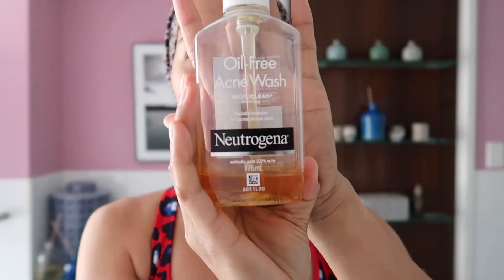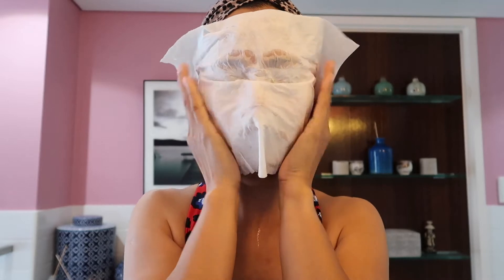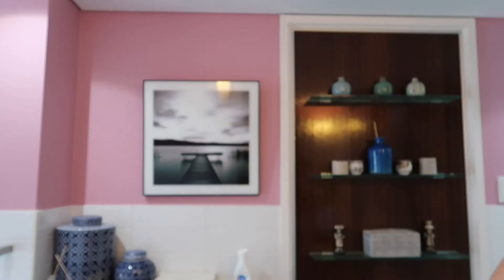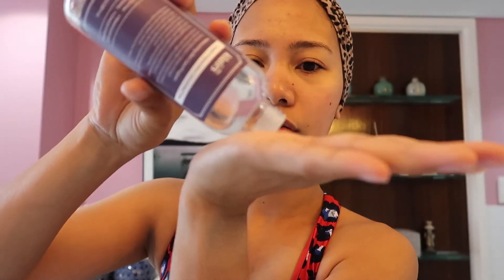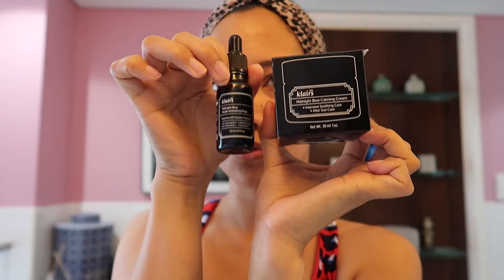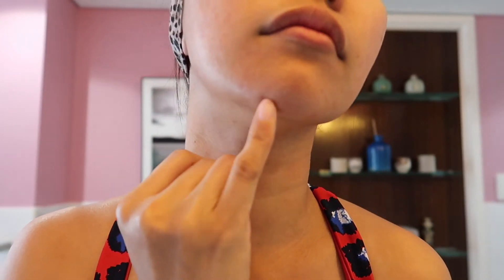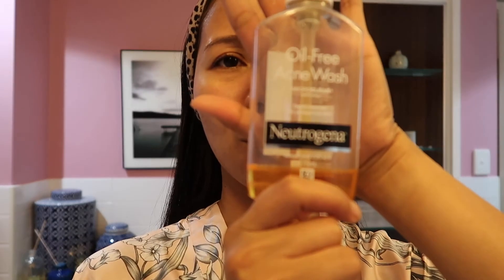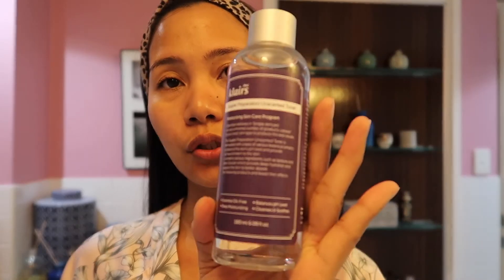My morning & night time skincare routine / Acne prone skin (2020)